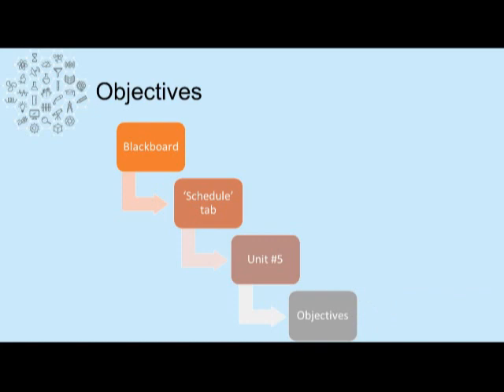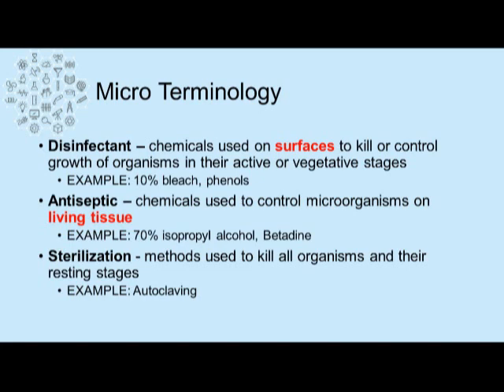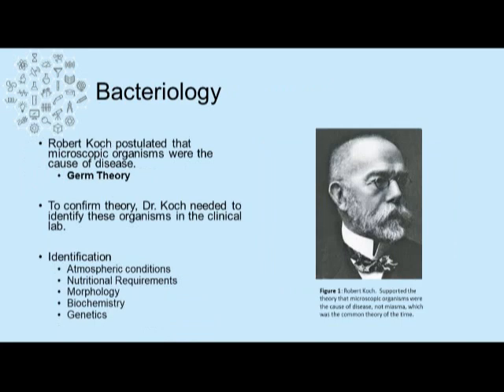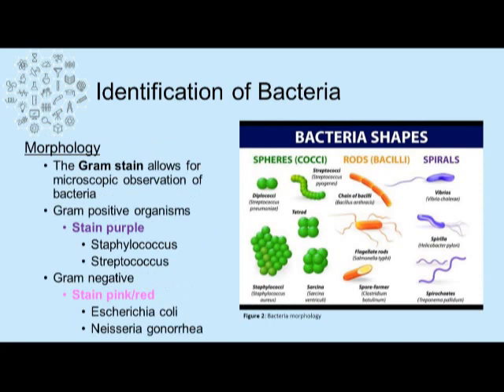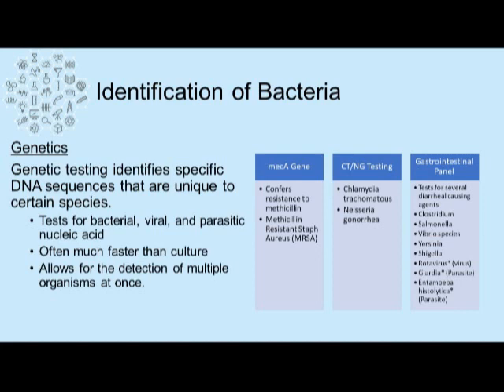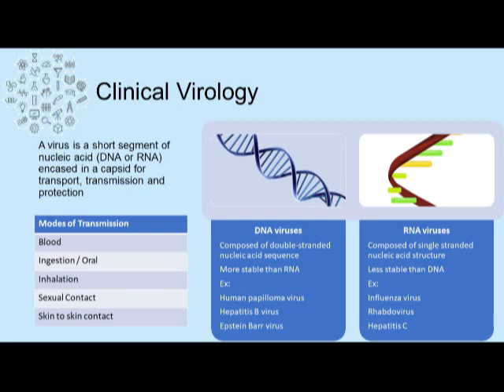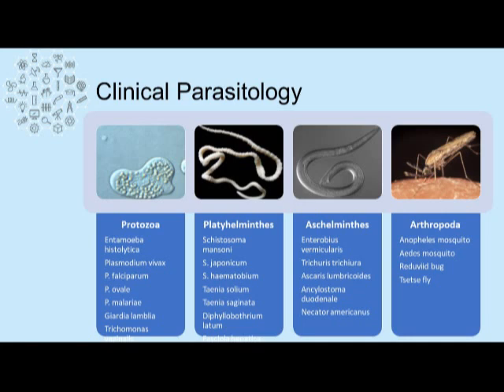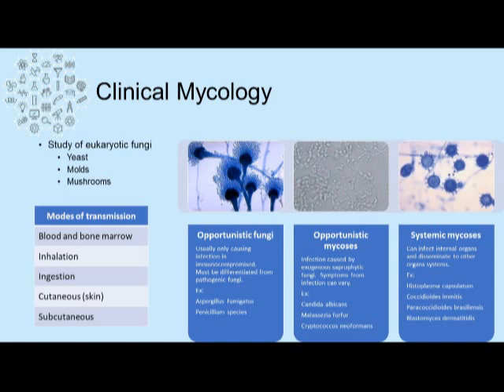Unit 5e: Clinical Laboratory Testing - Microbiology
Clinical Laboratory Testing: Microbiology